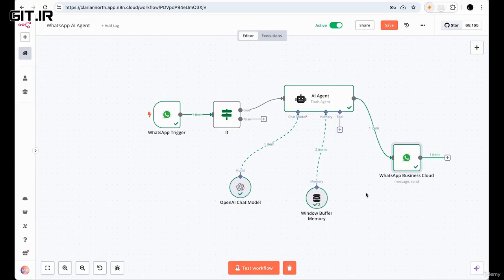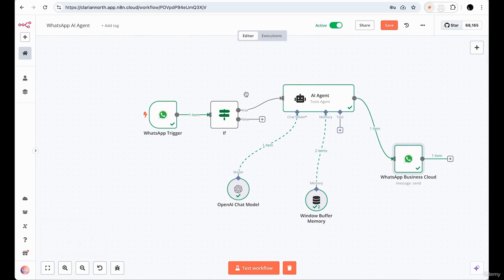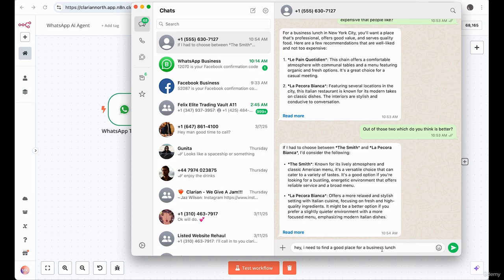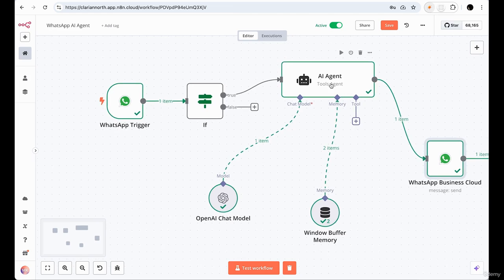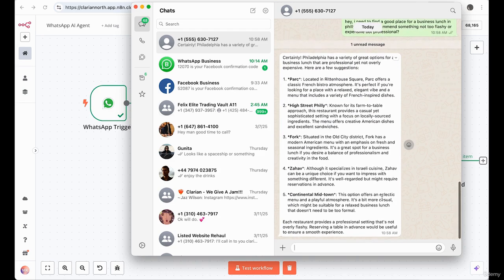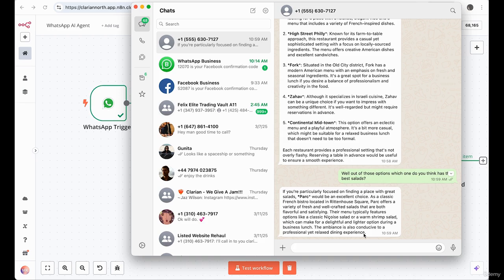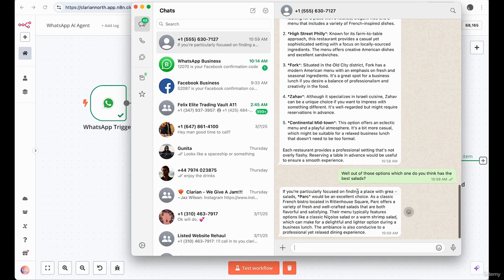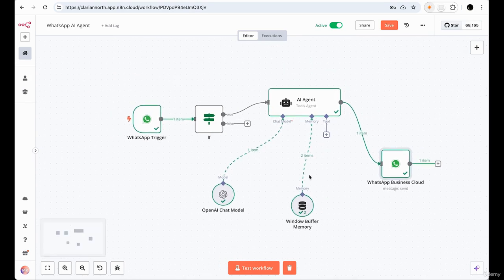001 How To Understand Your WhatsApp AI Agent Assistant